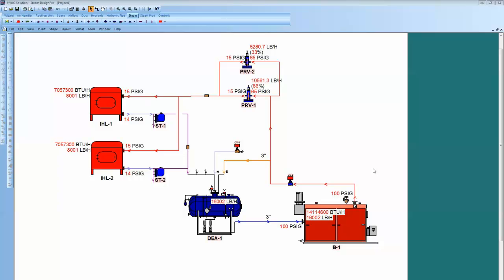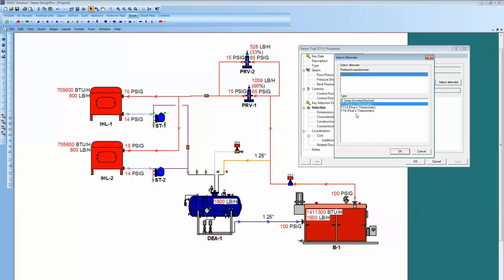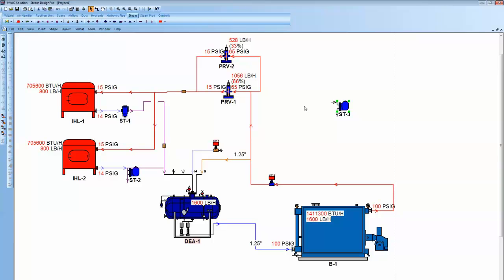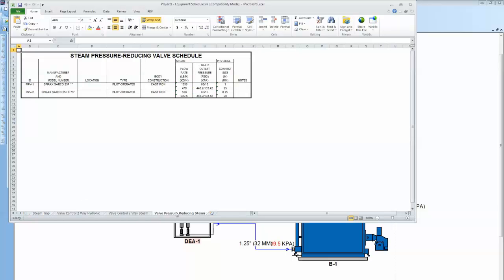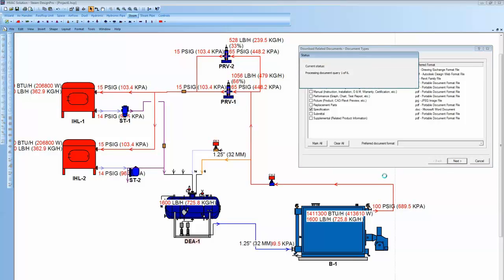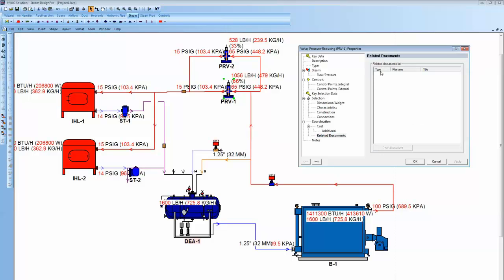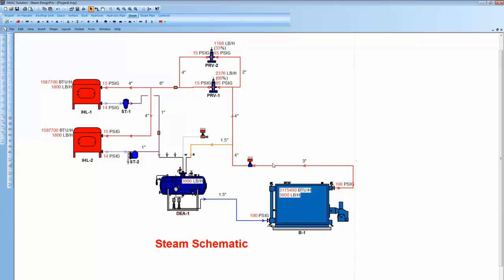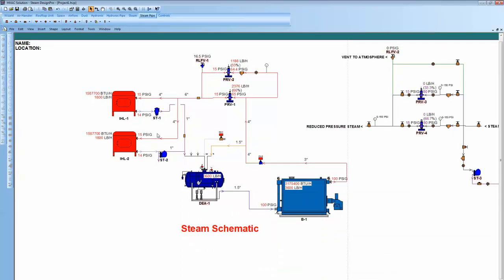Steam Design Pro Part 2